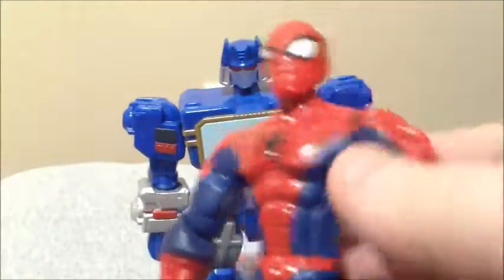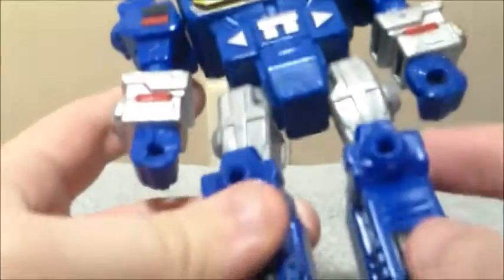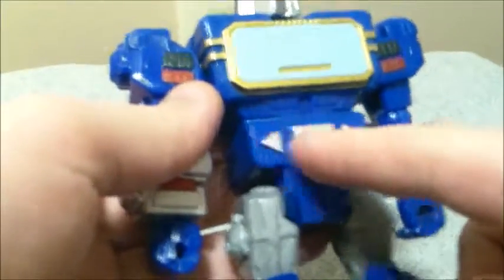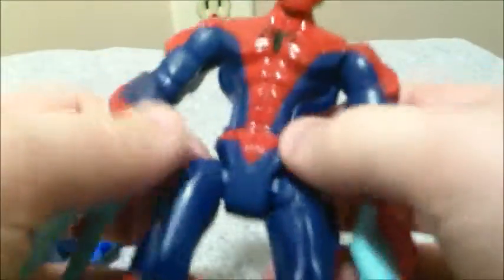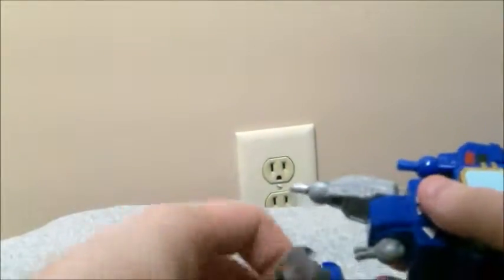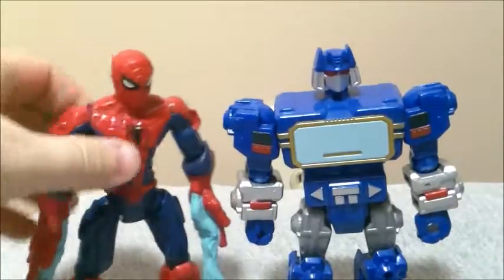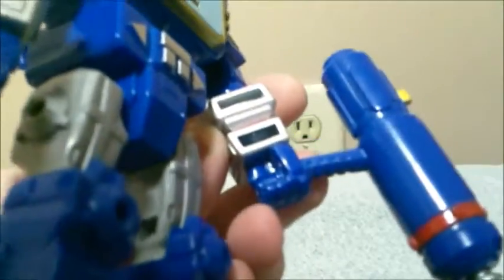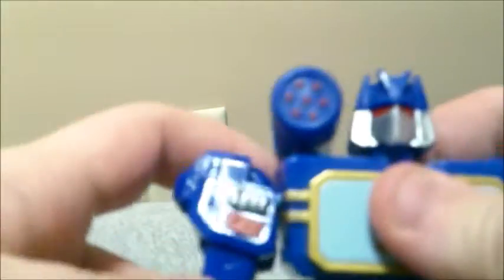Transformers Hero Mashers: Soundwave Review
Great for kids :)